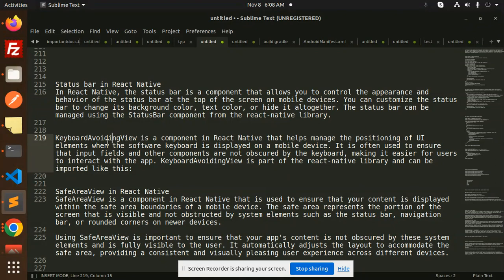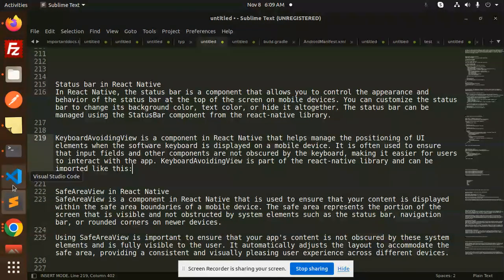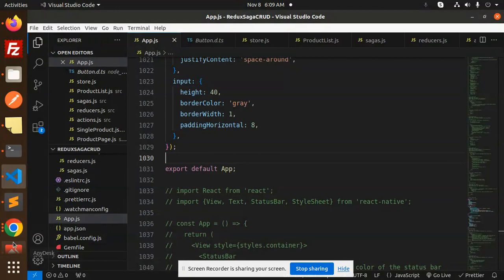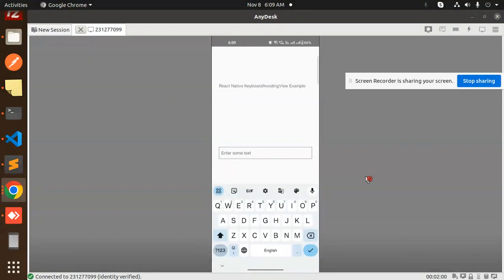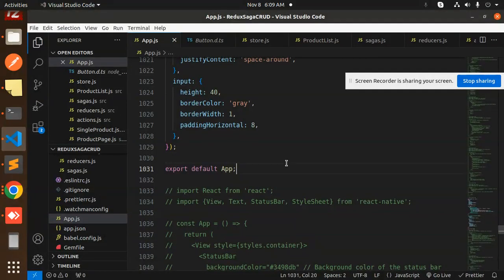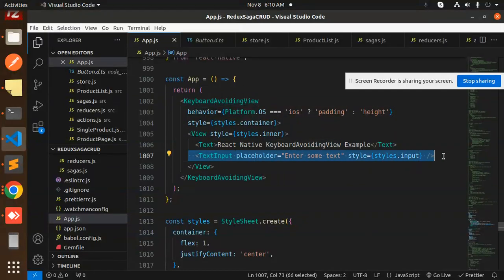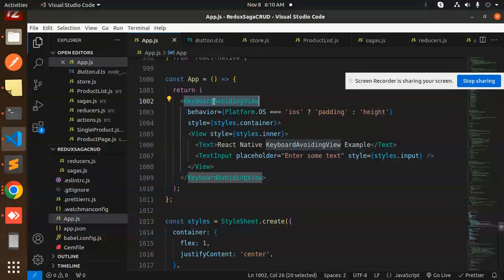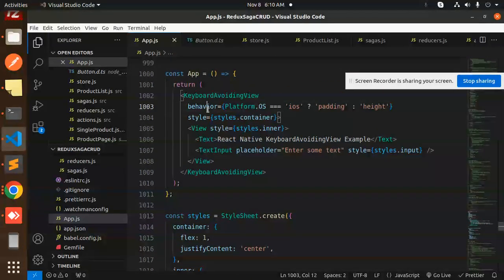KeyboardAvoidingView in React Native | React Native Tutorial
React Native tutorial in Hindi
React Native Tutorial youtube
KeyboardAvoidingView is a component in React Native that helps manage the positioning of UI elements when the software keyboard is displayed on a mobile device. It is often used to ensure that input fields and other components are not obscured by the keyboard, making it easier for users to interact with the app. KeyboardAvoidingView is part of the react-native library and can be imported like this:

Nest